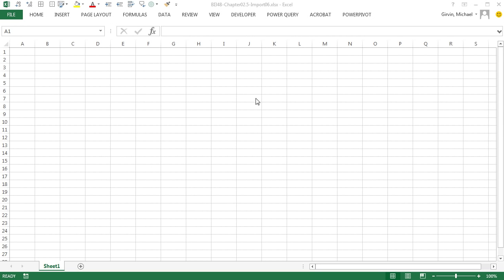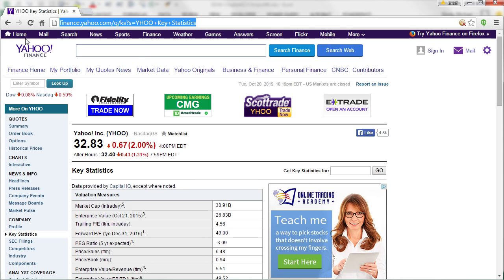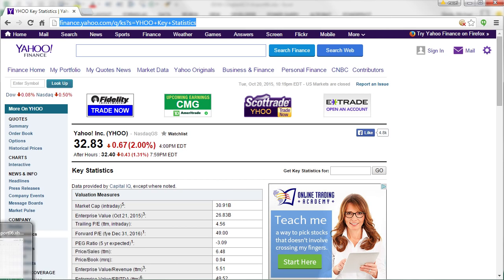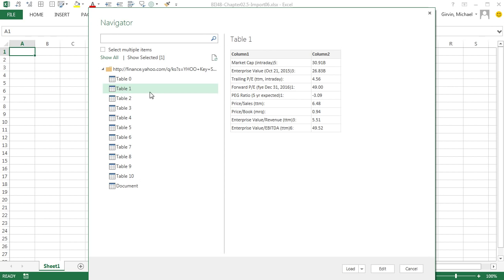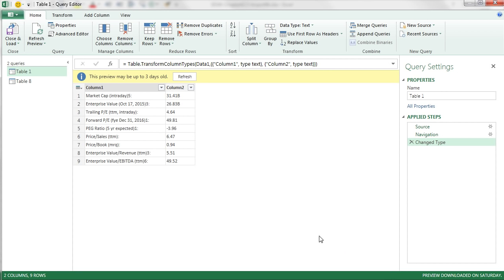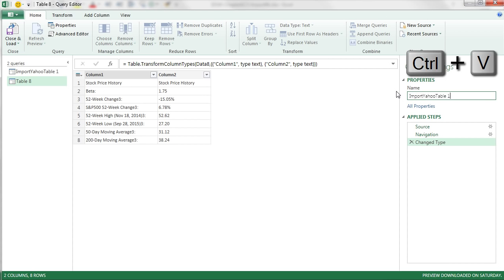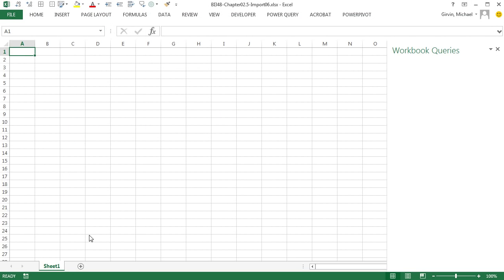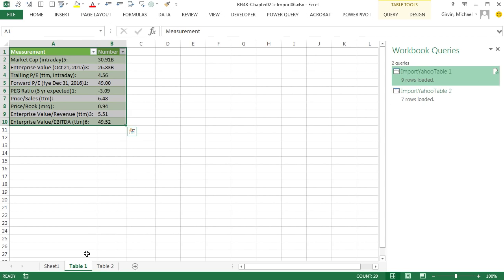Basic Excel Business Analytics #35: Power Query to Get Data From Web Site & Import into Excel.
Learn about How to use Power Query to Get Data From the Web and Import into Excel.
Download Excel File Not: After clicking on link, Use Ctrl + F (Find) and search for “Highline BI 348 Class” or for the file name as seen at the beginning of the video. Power Query Tab, Get External Data, From Web. Excel 2016: Data Tab, Get and Transform group.